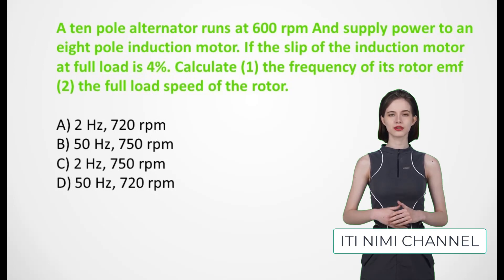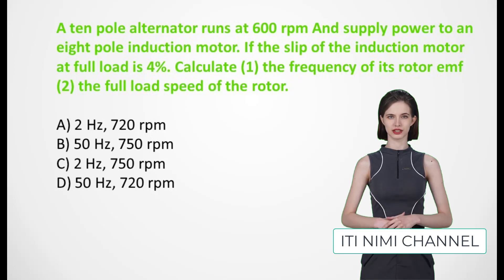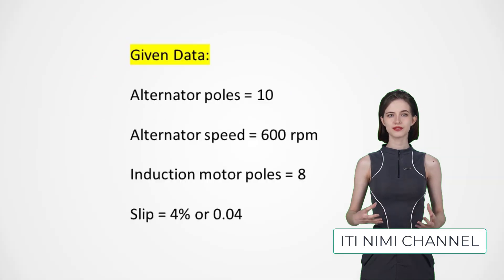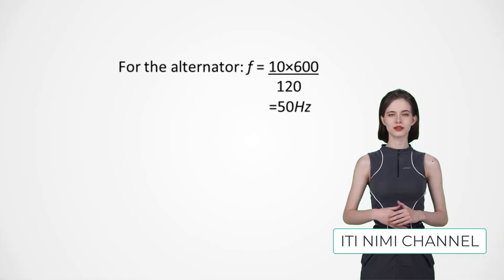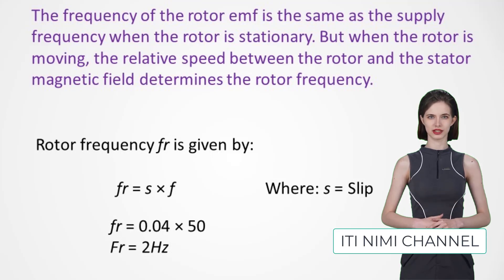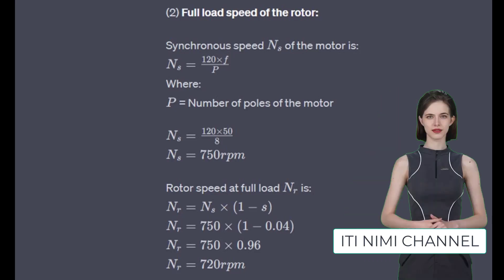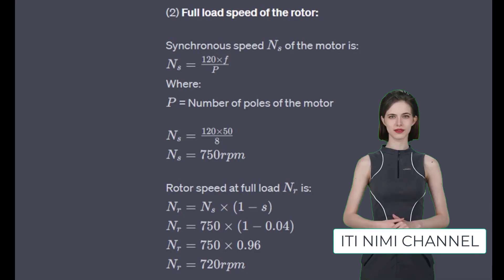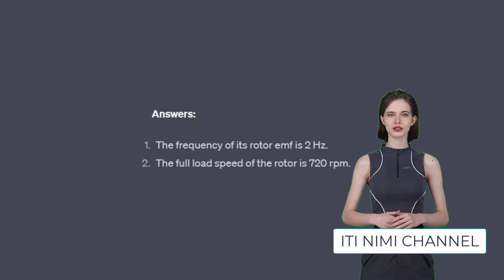Calculating Rotor EMF Frequency & Speed in Induction Motors